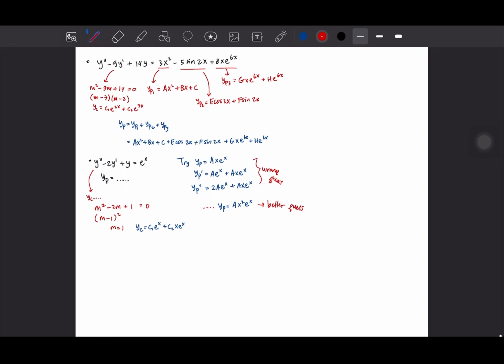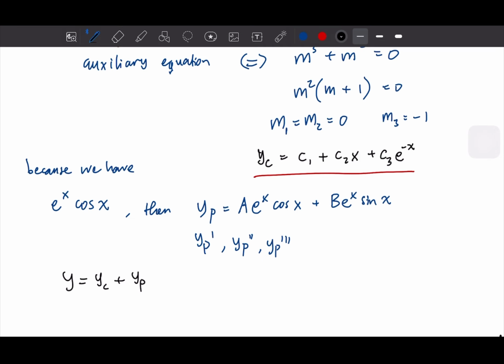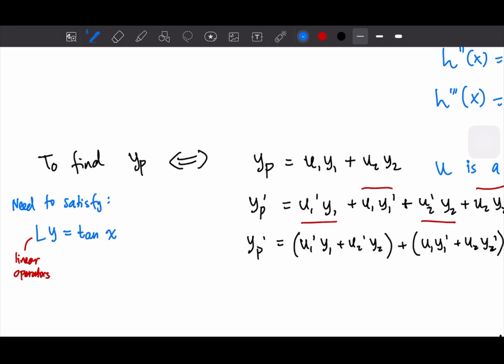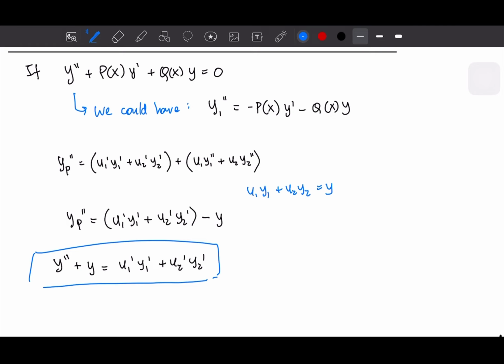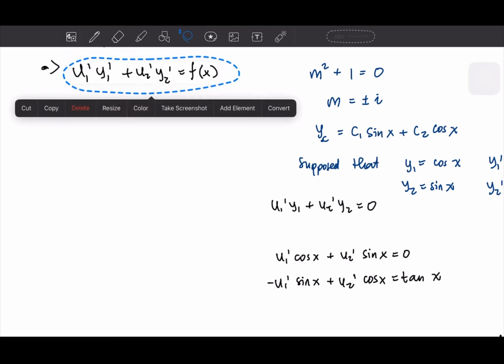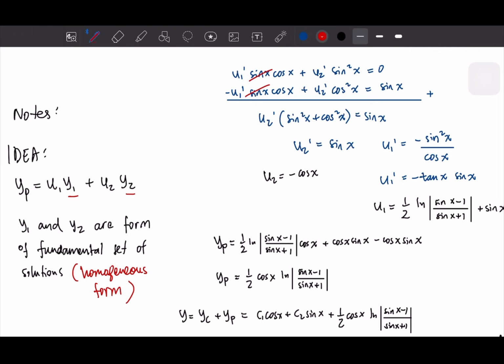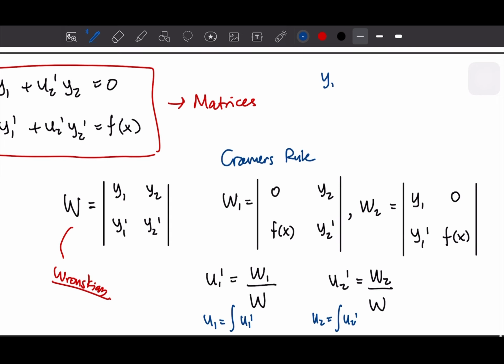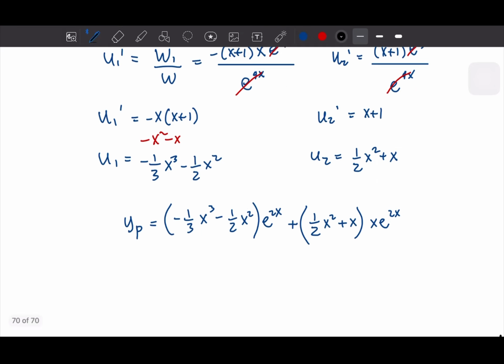Engineering Math I class 11/3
This is the recording of the Engineering Math class on 11/3